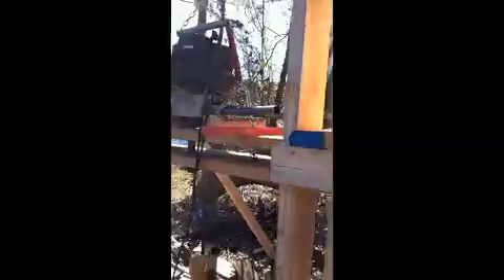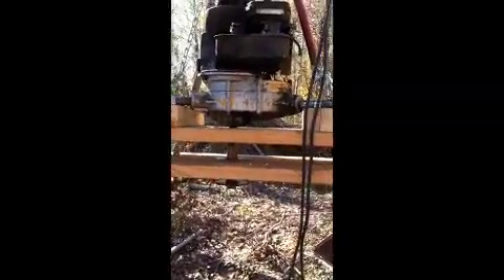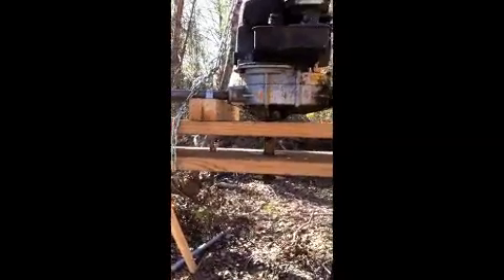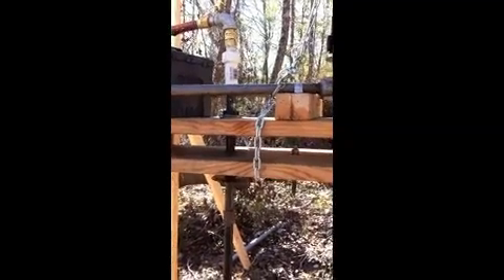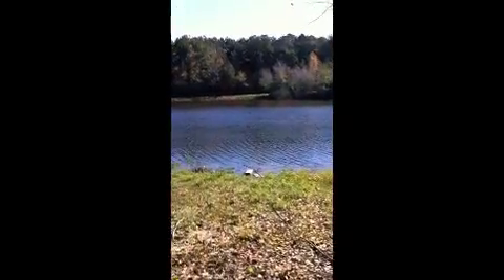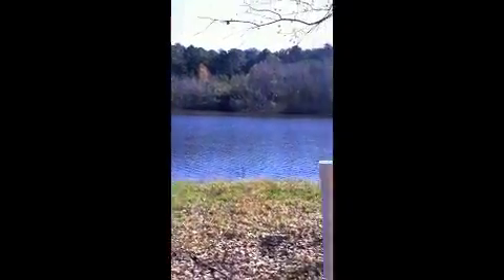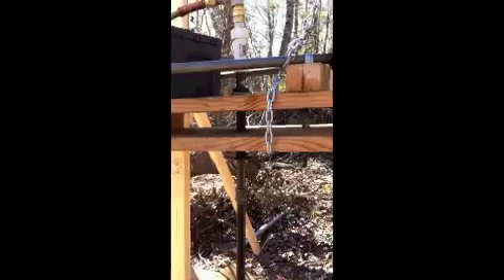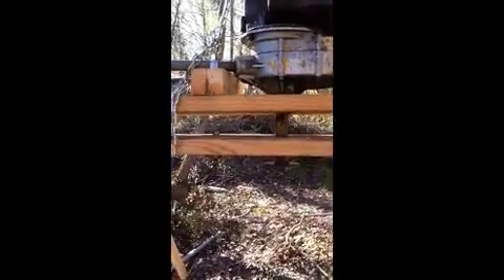DIY Dig Waterwell-powerauger03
The first day was the best day. I got down 8' (drill time 2 hours) The next afternoon I got down another 4' (drill time 2 hours). I encountered some rock and gravel. This caused my chain to jump off.  The video shows the problem and I am about to tackle that problem.

 I should have used a smaller bit to start  the operation. I used a 4.25". I should have used no more than a 2".  The rock loved the bigger bit and caused all types of problems.

Here I have to replace the Masterlink in the drive chain. Too, I had left the pipe in the hole over night. I tried three things to unclog it. Bigger pump (no good) running a rod down (no good), finally I forced compressed air down the pipe and that worked.  The air somehow freed my stem so I could get it up too.